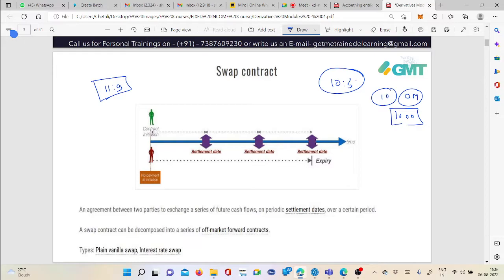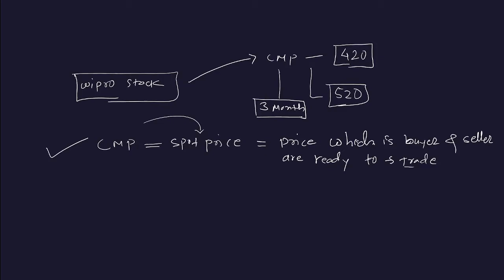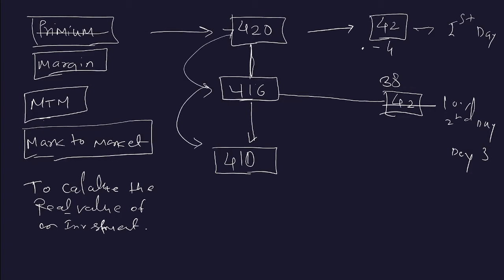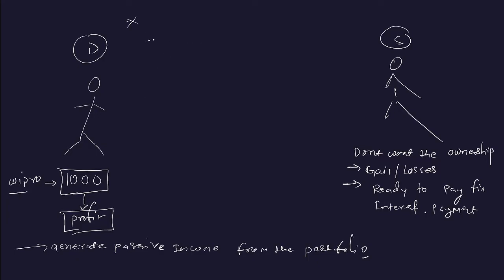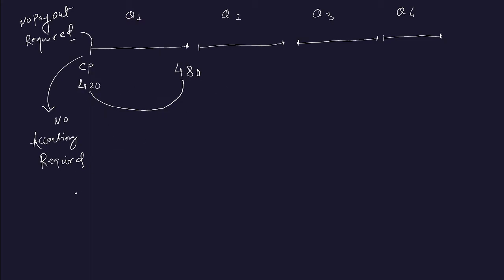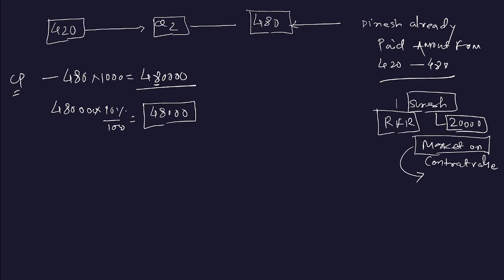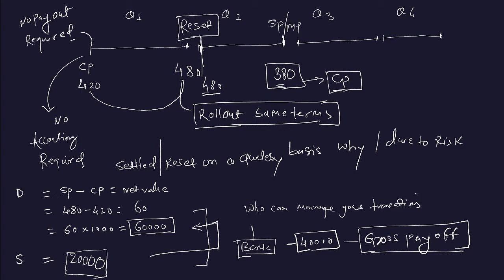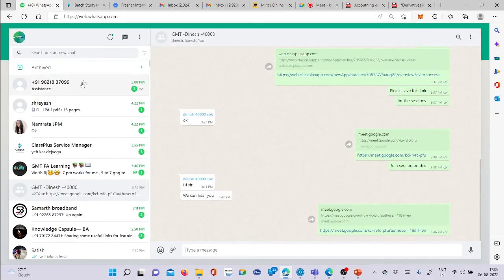Fund Accounting /Derivatives -TRS/Equity Swaps in detail / Swaps Resets /Interview preparation Batch